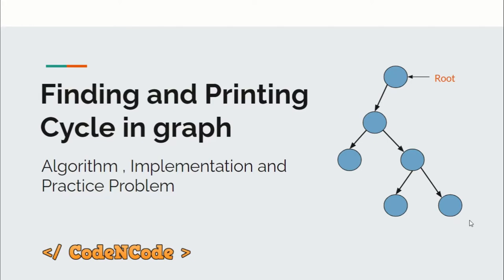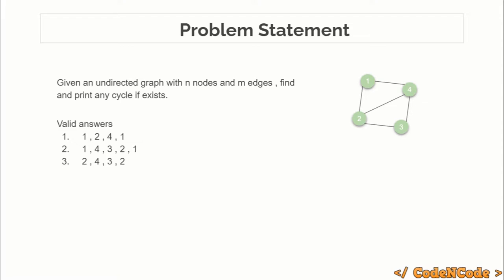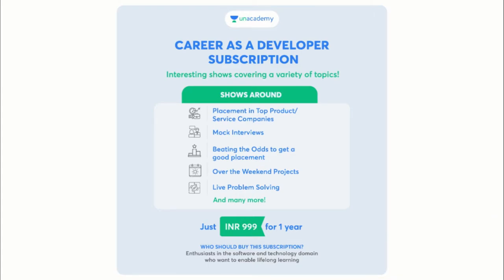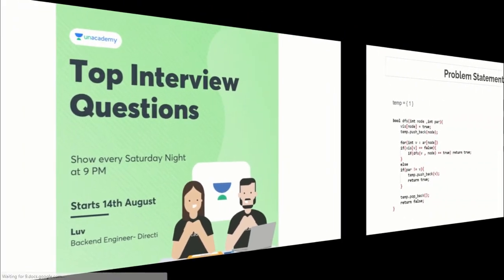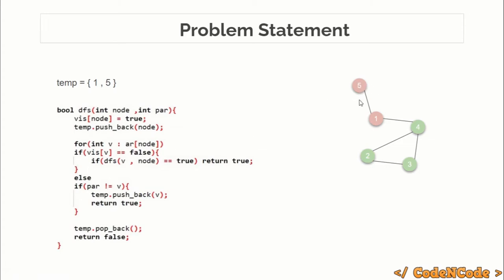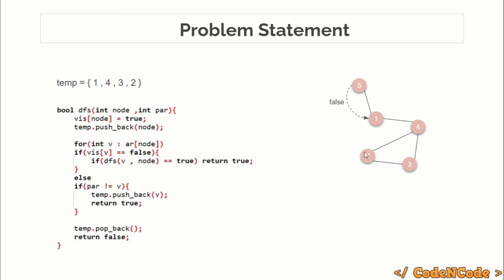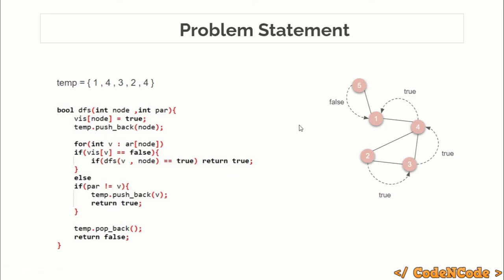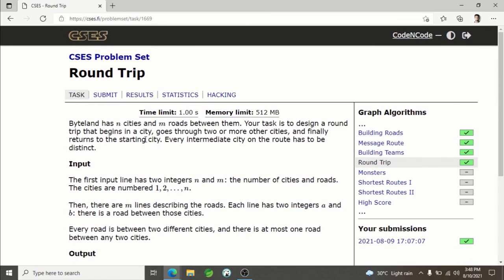L26 : Finding & printing cycle | Graph Theory Part 1 | CodeNCode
In this lecture we will learn how to find and print cycles in the graph.